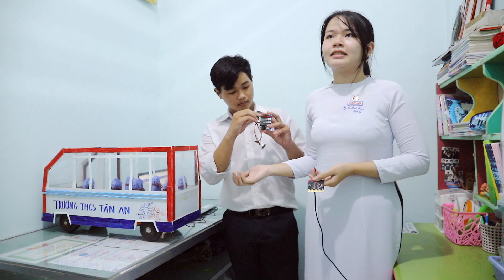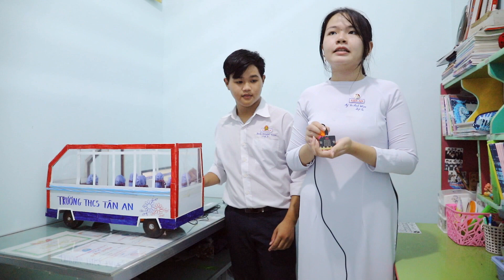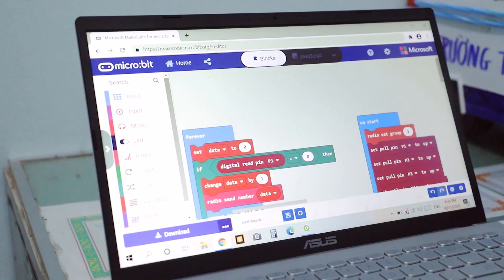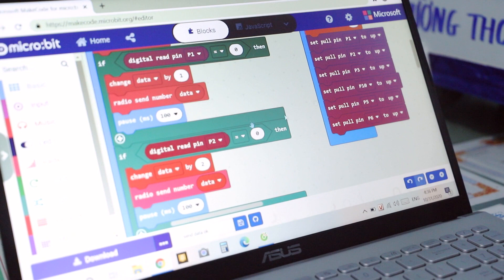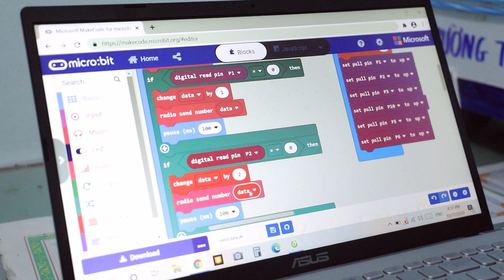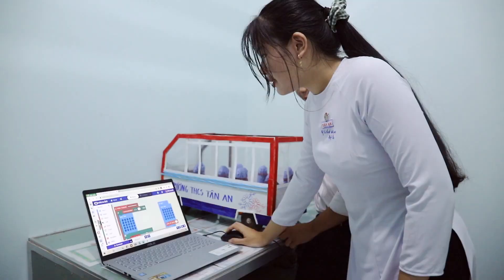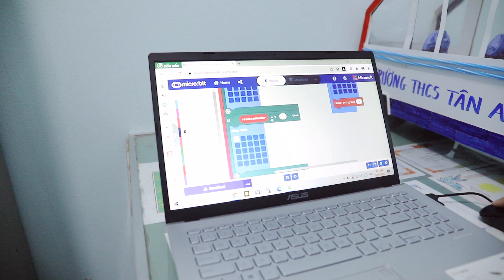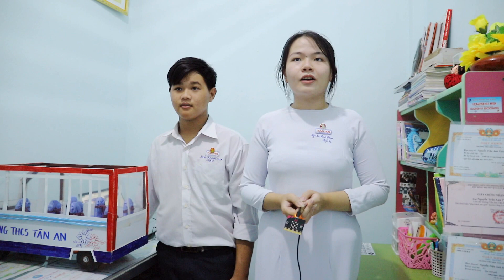Warning System Alerts School Bus Drivers If Kids Still Onboard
Topic: Warning System Alerts School Bus Drivers If Kids Still Onboard
Presenter: Nguyen Tran Anh Thoa and Dinh Khanh Toan
School: Tan An Secondary School